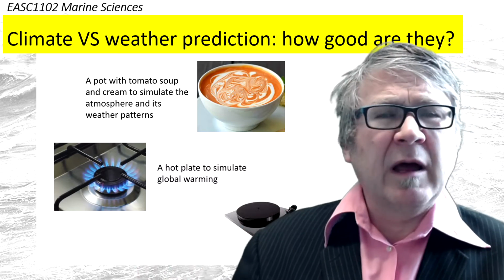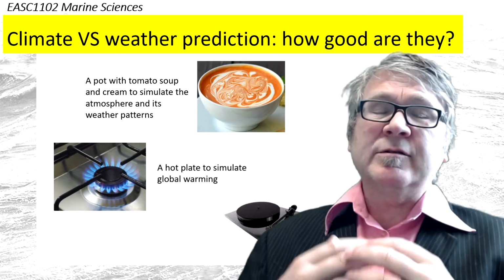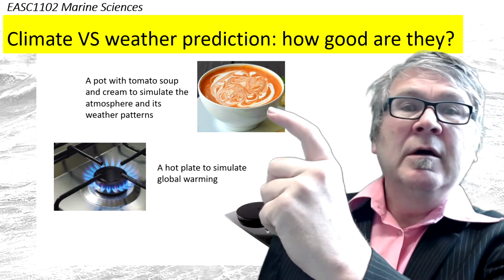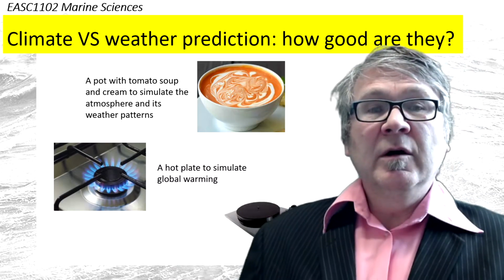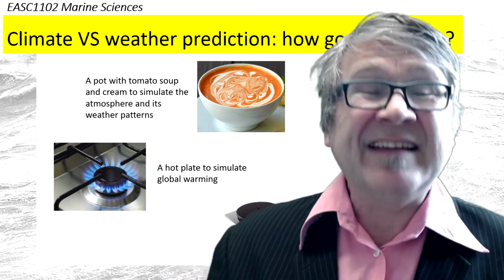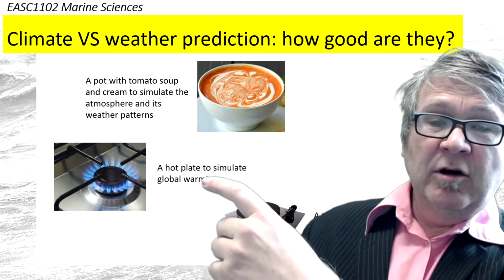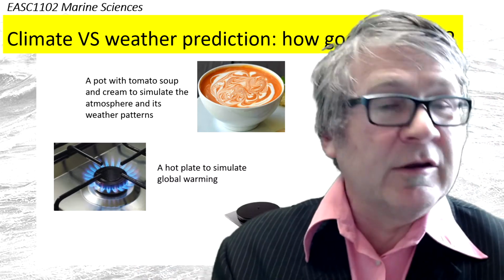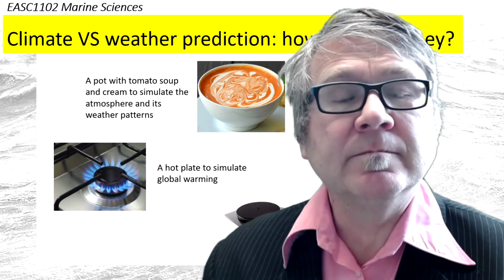Lecture 11-2 Slide 5